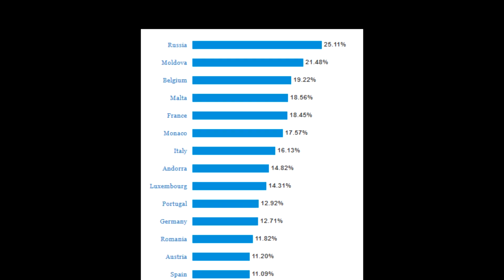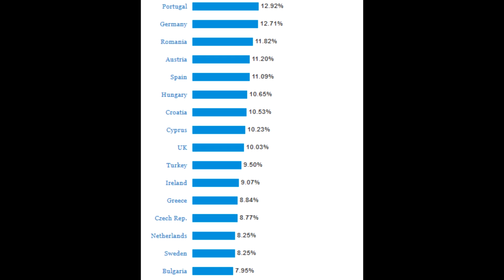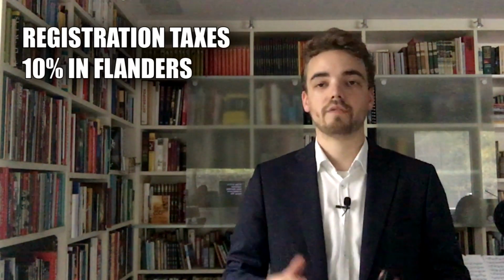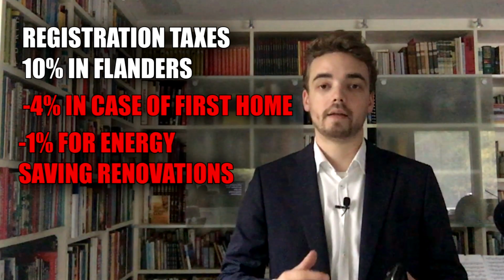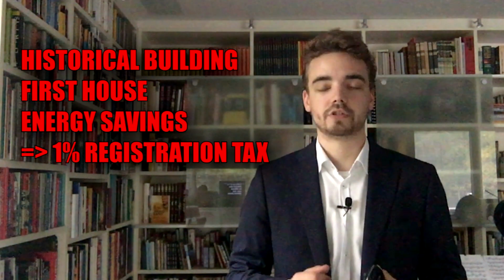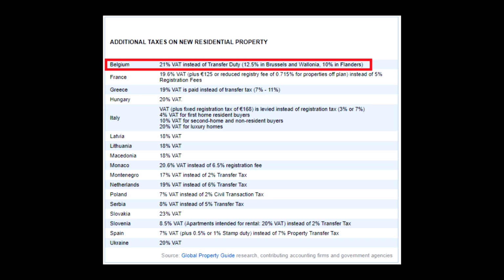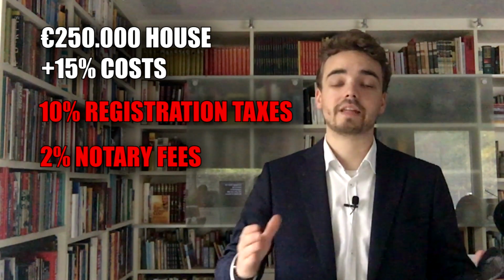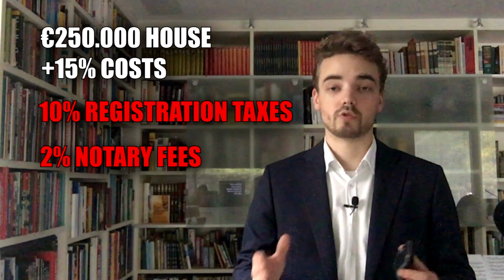Invest in Real Estate In Europe | ALL Costs, Taxes And Fees!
How should you invest in real estate in Europe? Whether it's your first property, or you are looking for an investment property, you'll need to know what costs, taxes and fees to expect. We will look at the different costs, taxes and fees that occur when buying real estate in one of the countries of Europe.

Click the link to find out about all the different costs, taxes and fees in your country. Real estate laws and habits are different for all the countries in Europe, so be sure to know what you can expect.

Why it's hard for the youth to buy their own house